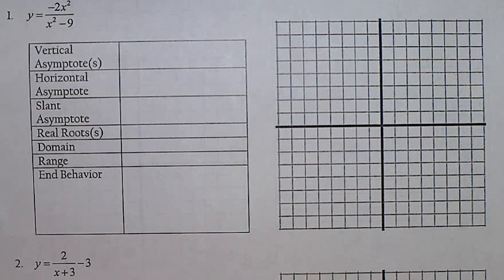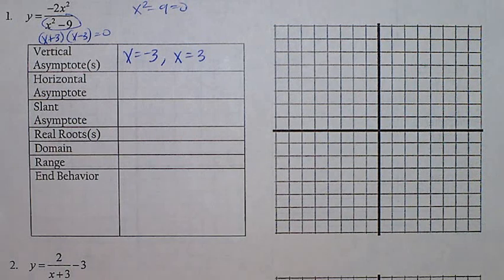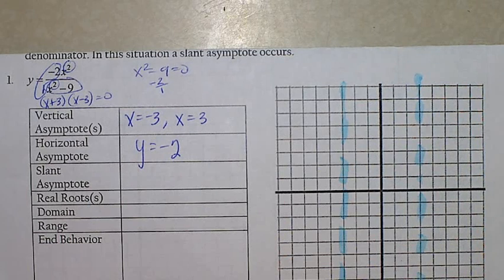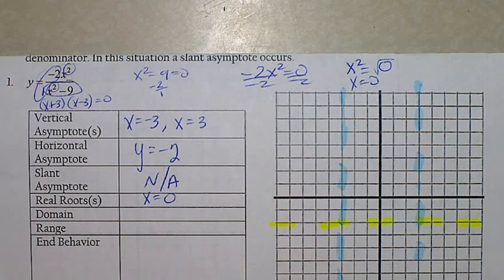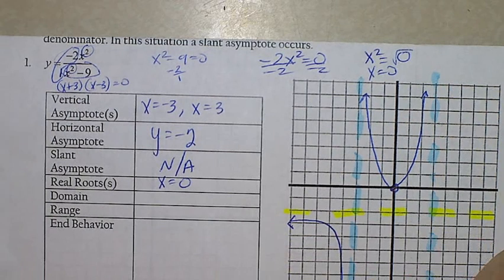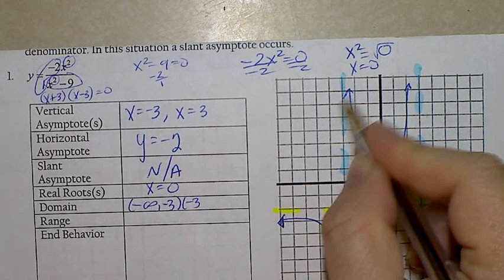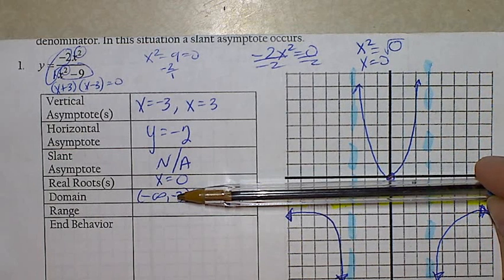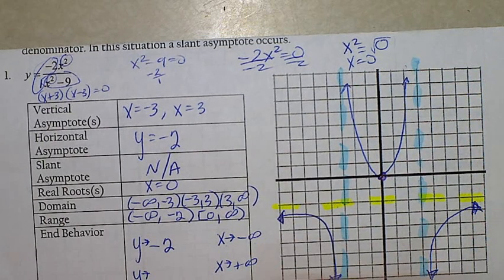Graphing Rational Equations - Example #1